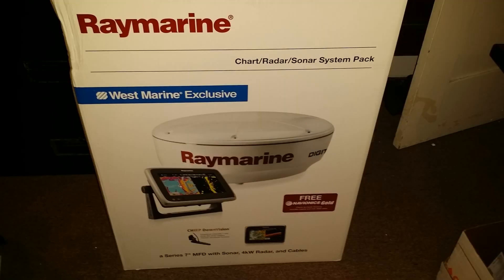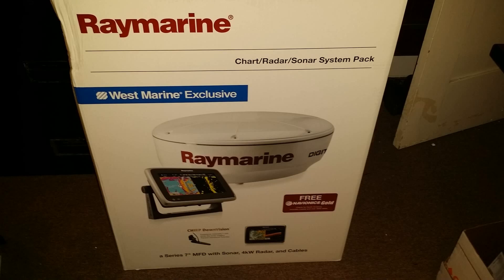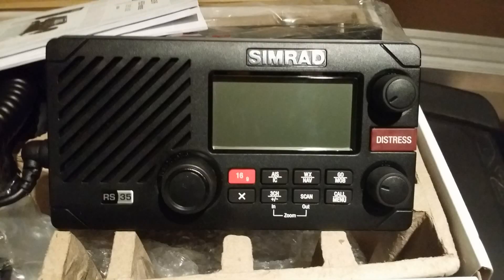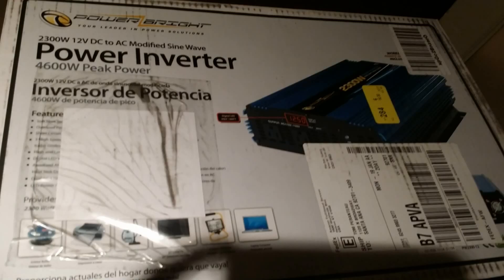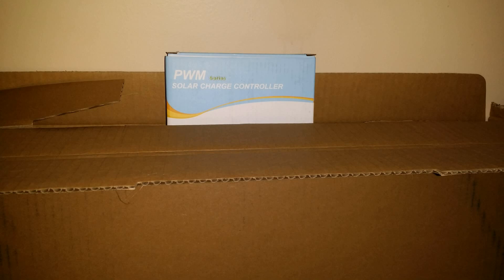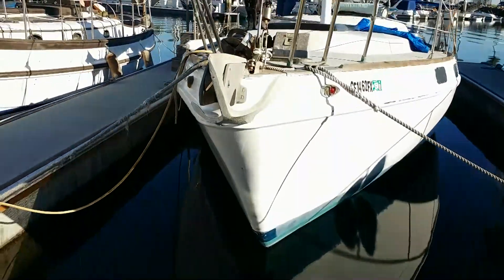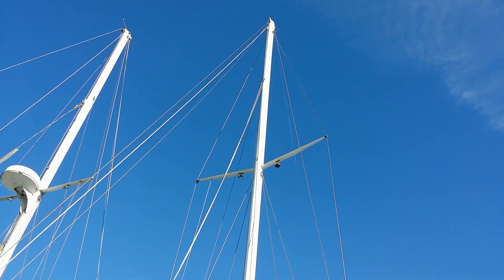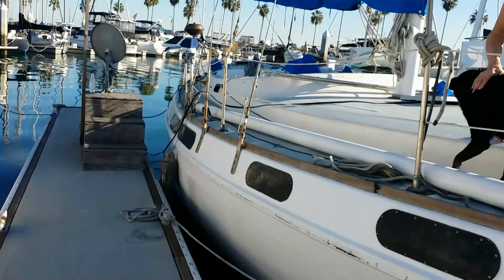Equipment Purchased 01-25-2015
Overview of what we have purchased so far for the Morgan OI 41. We're nowhere near finished outfitting the boat, and are going to be starting on a complete interior upgrade and paint on the topside soon after we take possession of her.